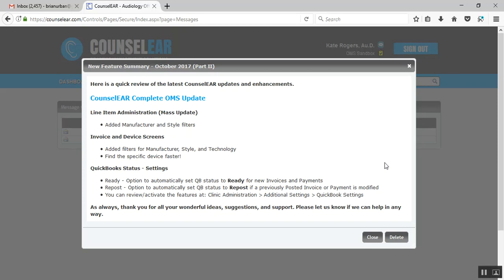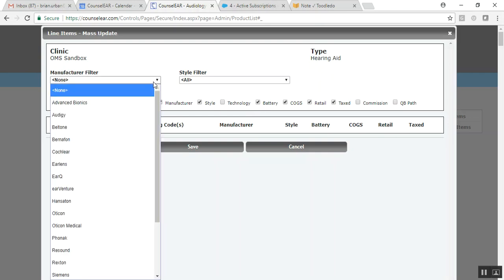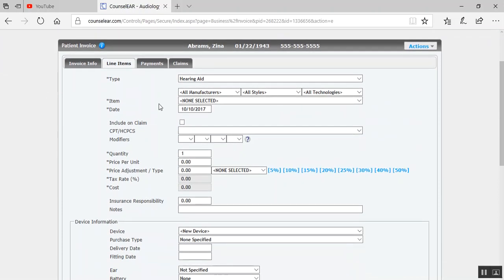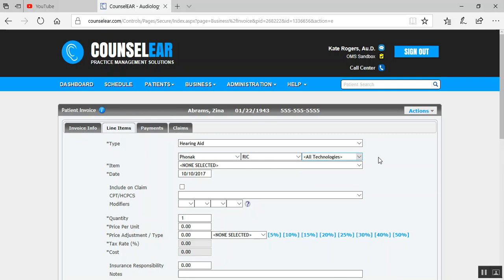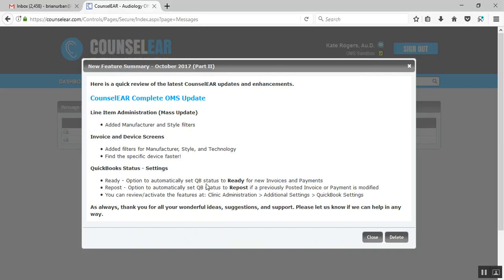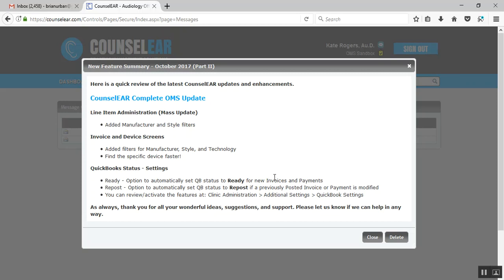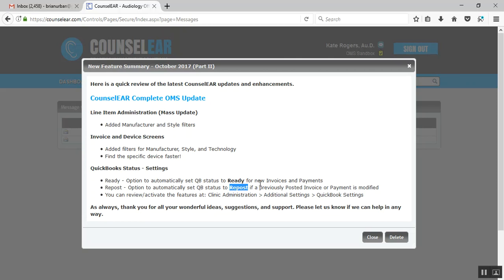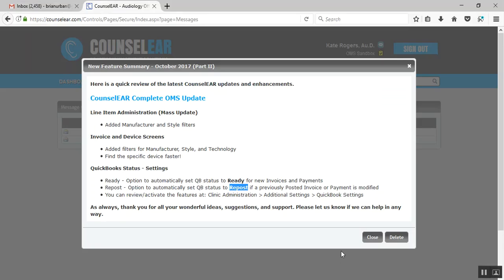Updates and Enhancements - Oct 2017 (Part II)